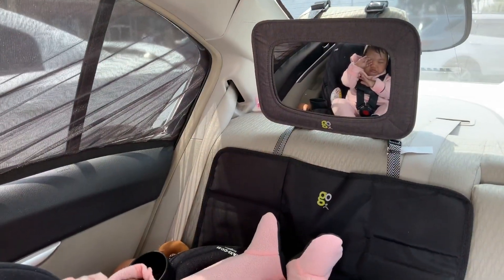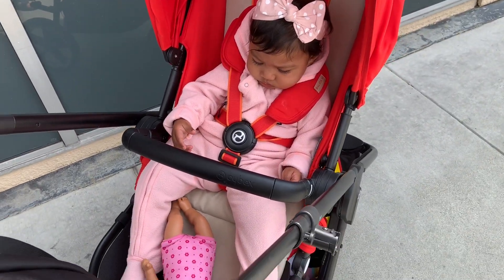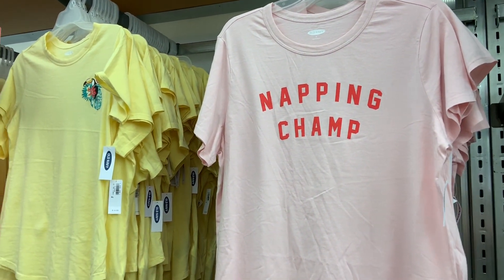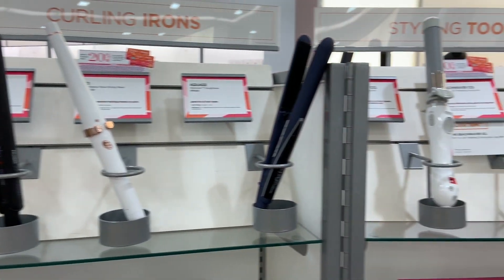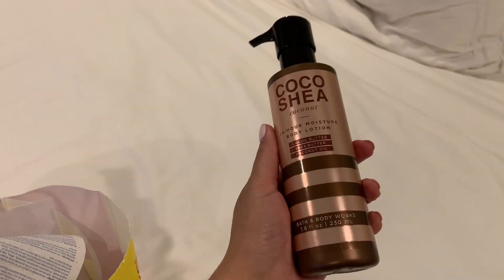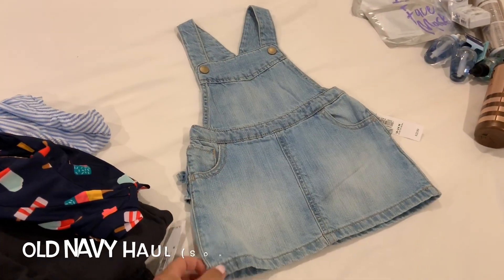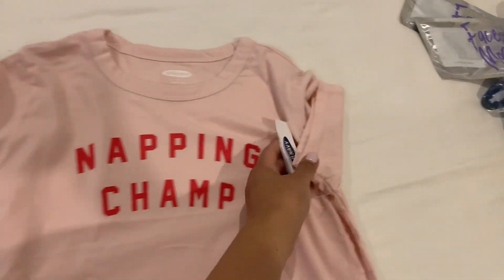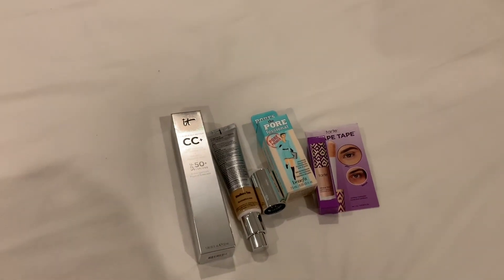SHOP WITH ME | MAJOR SUMMER HAUL | BEST SUMMER DEALS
Shop Bath&Body's Semi Annual Sale, Old Navy, Ulta and Trader Joe's. Check out the best deals of the summer and get major shopping motivation!